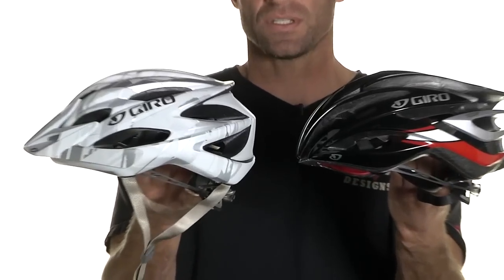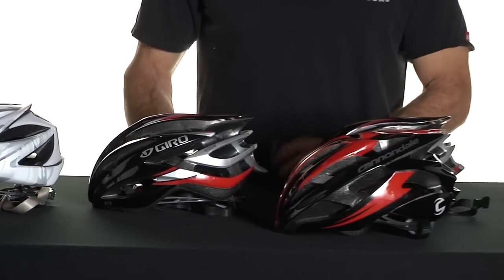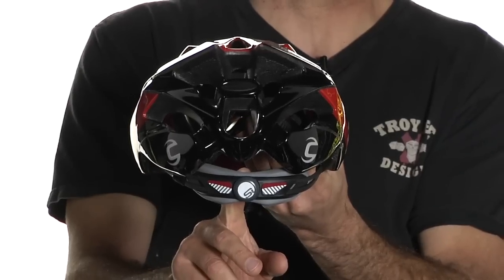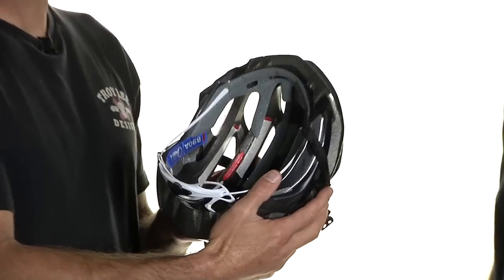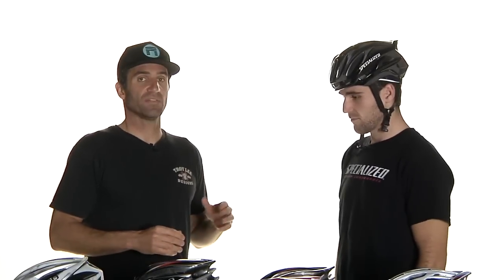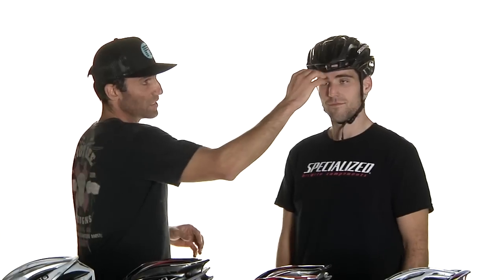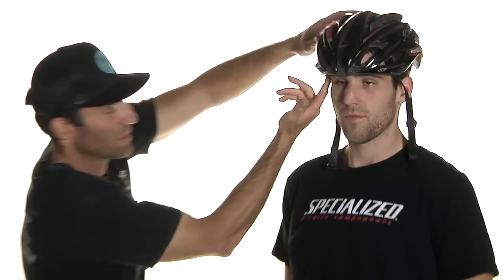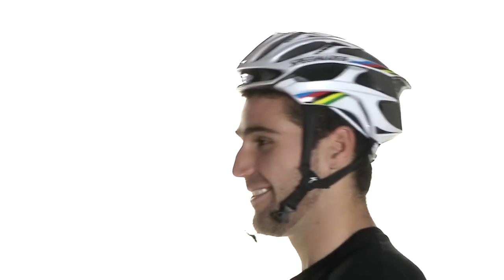How to Fit a Bike Helmet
Check out the great selection of helmets available for online purchase at ArtsCyclery.com!

Learn the ins and outs of finding the right helmet for you with Luke at ArtsCyclery.com. From deciding on a size to determining where the helmet straps should go, Luke explains it all simply so you can get the best fit possible and be safe on your next ride.